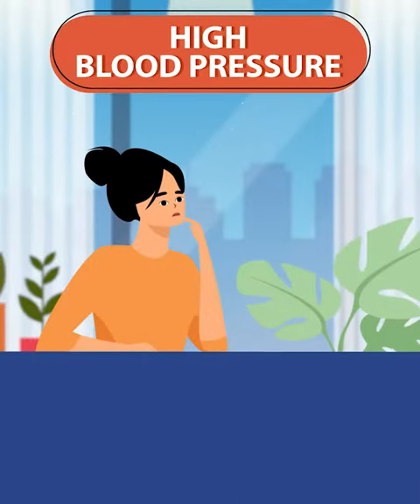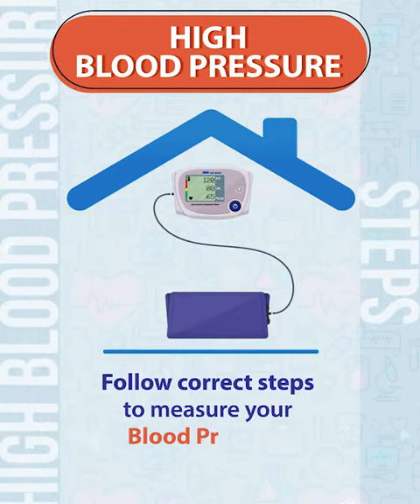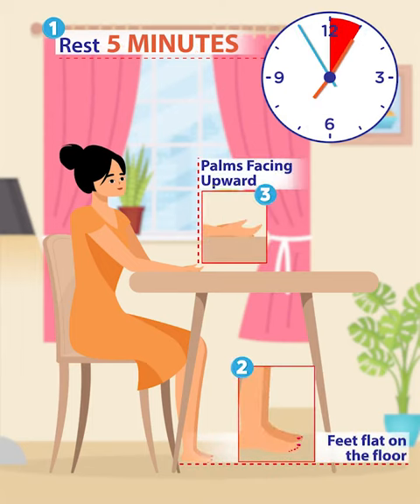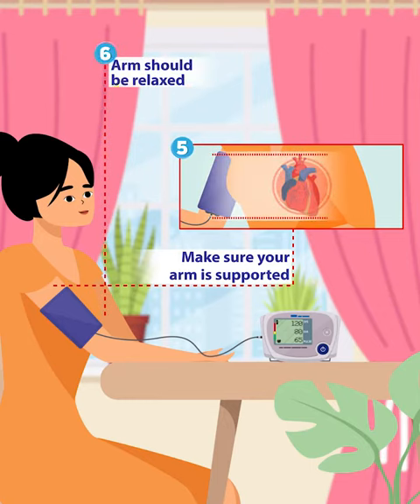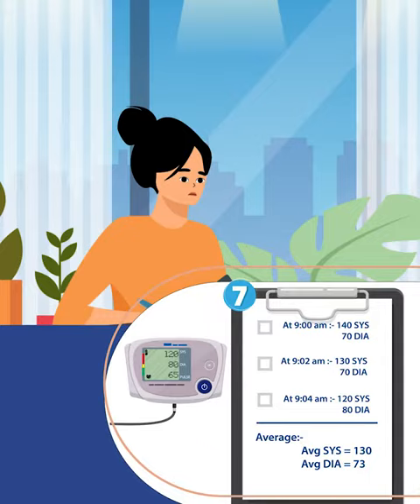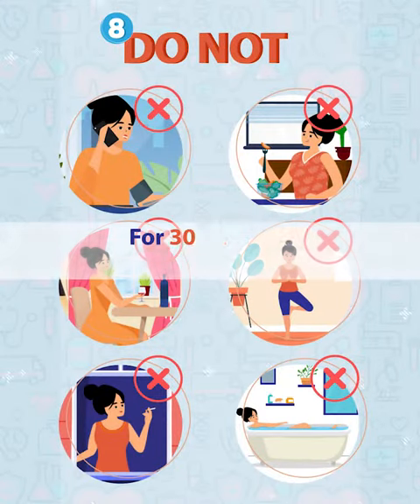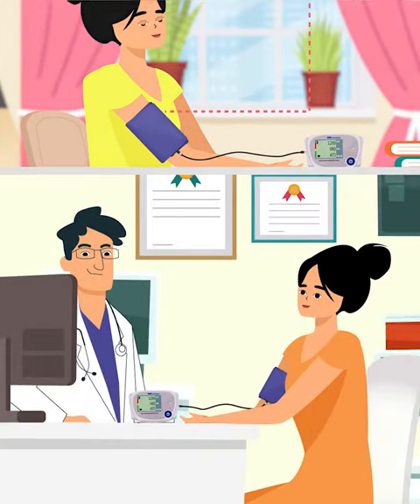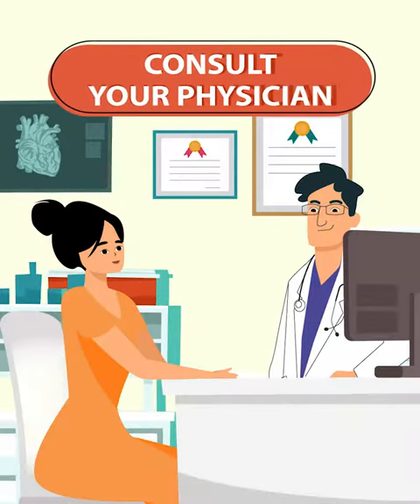How to Maintain Blood Pressure - Dr. Anand R Shenoy | Manipal Hospitals OldAirportRoad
Keeping track of Blood Pressure at home is a simple yet effective task. Know more about the steps to ensure that your Blood Pressure is properly maintained while at home, along with the dos and don’ts during the measurement as suggested by Dr. Anand R Shenoy, Cardiologist, Manipal Hospitals Old Airport Road.